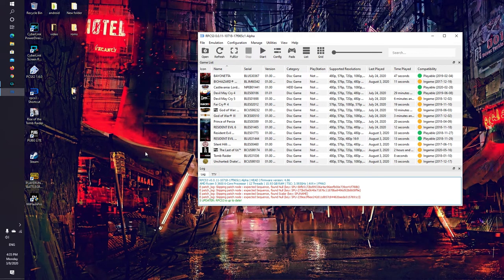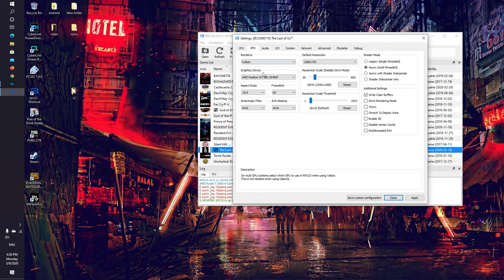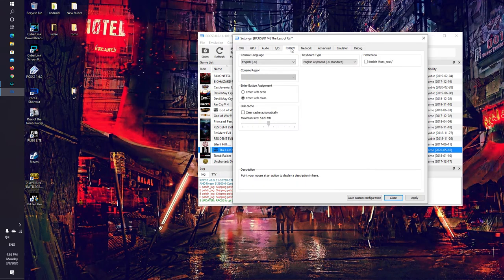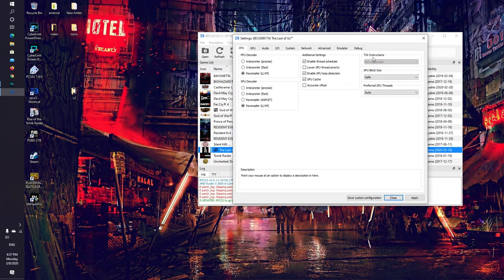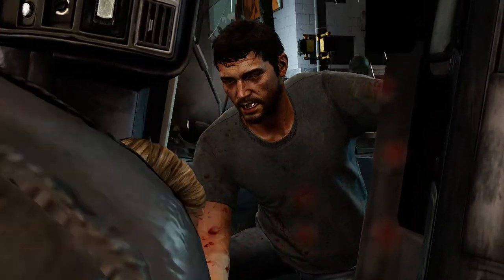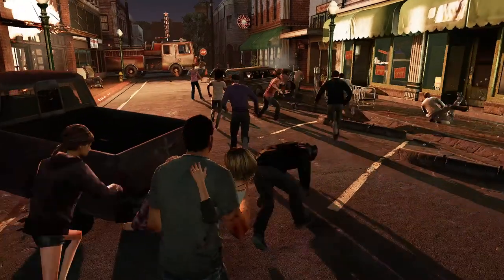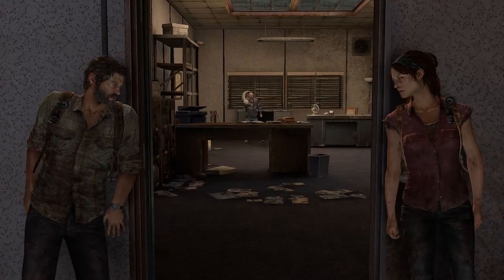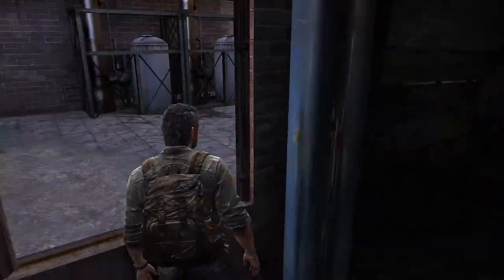The Last Of Us ps3 with rpcs3 emulator